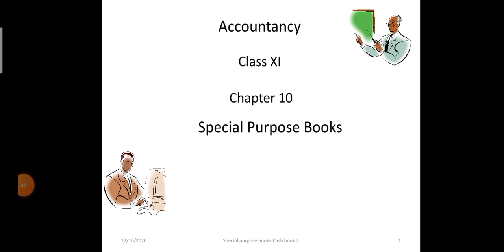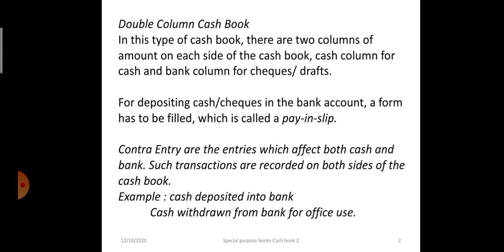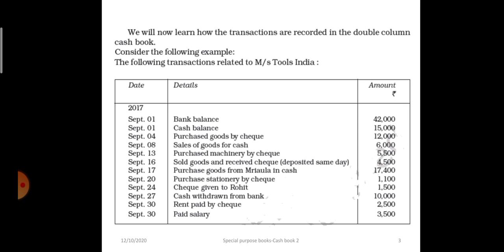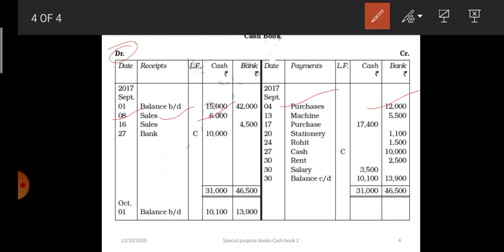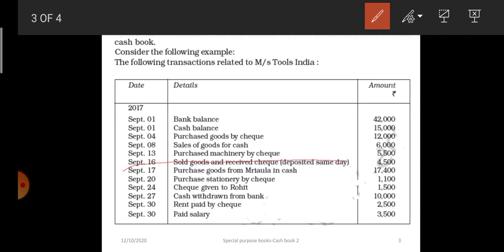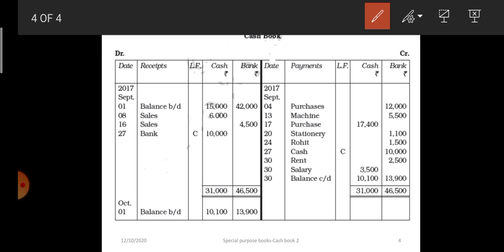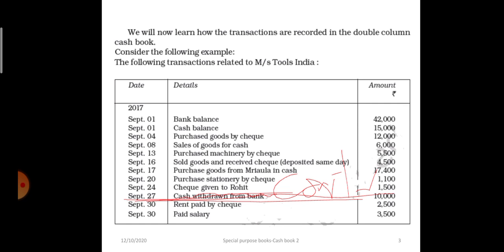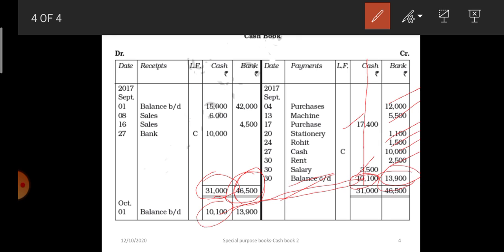Special Purpose Books 2